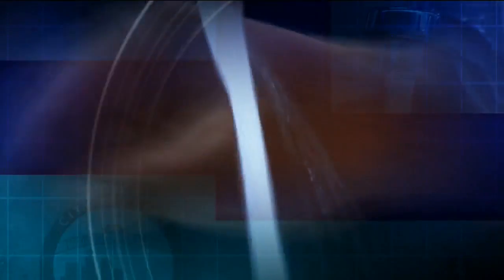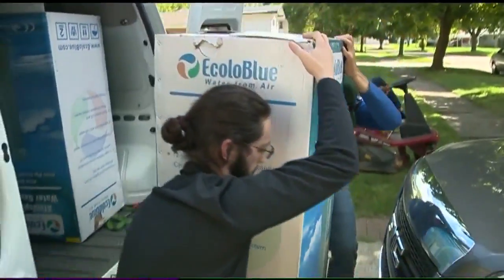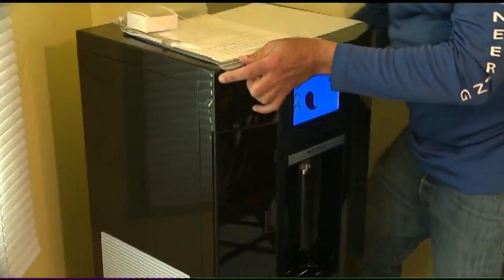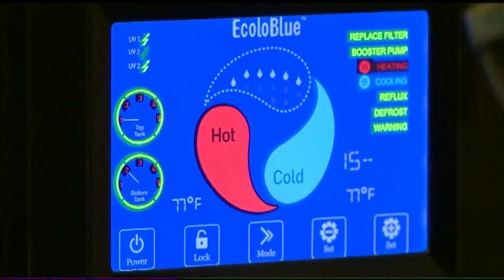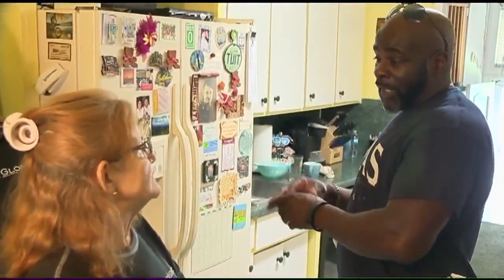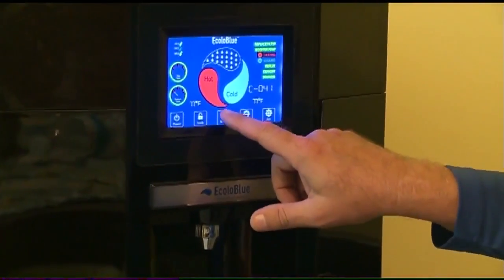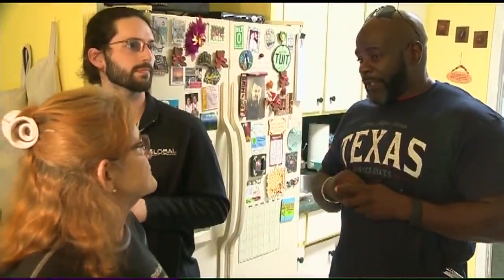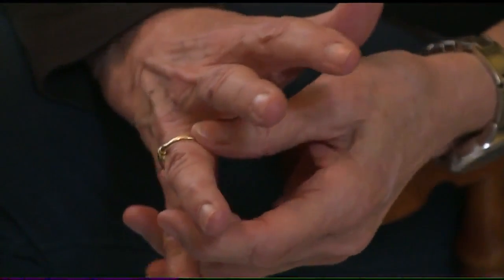First wave of Ecoloblue water generators set up in Flint homes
FLINT (WJRT) – (09/01/16) – It makes purified water from the air and Thursday, the one-of-a-kind machines started going into Flint homes.

A local church is overseeing the donations and says it’s a game changer when it comes to helping families affected by the water crisis.

Shirley Frost is one of the first people in Flint to have the Ecoloblue Atmospheric Water Generator set up in her home.

Some call it the “Energizer Bunny” for water.

Frost watched as a crew rolled in the $1,200 equipment that takes moisture out of the air to create clean, drinkable water.

“In this community, so many people are just dead set against ever drinking this water again,” said William Korreck, president of Global Environmental Engineering. “So this is grabbing the water from the air and it’s not connected to any water pipes, so it’s as pure as water as we can provide to the community.”